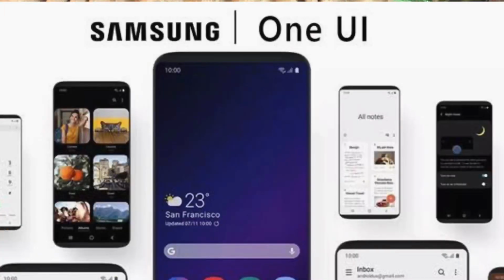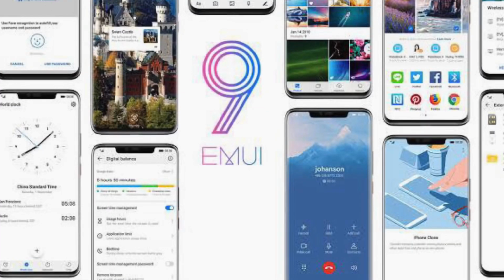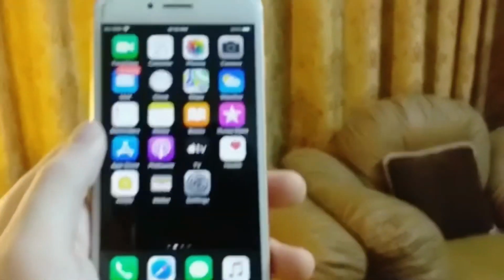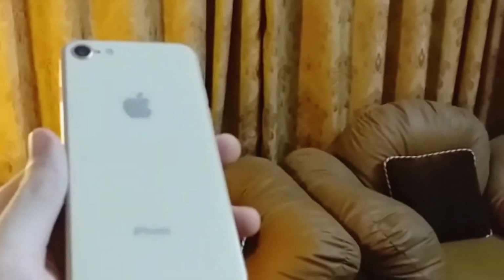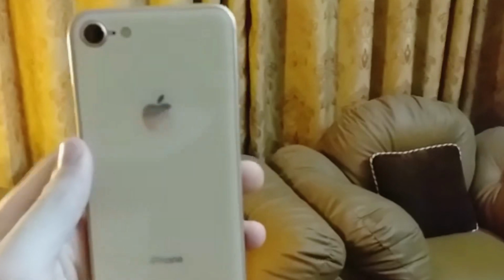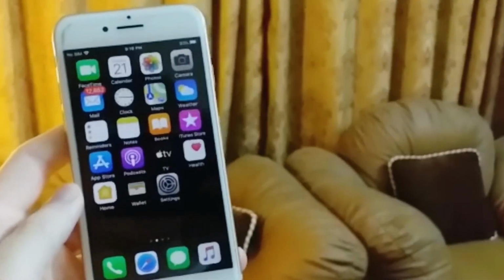iOS Ui Review & Final Thoughts/PRETTY SOLID SOFTWARE